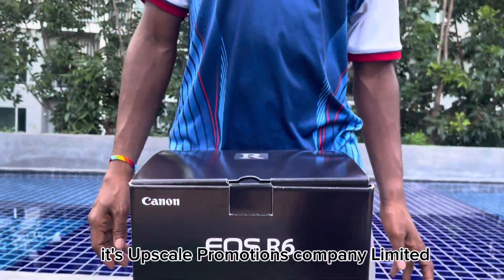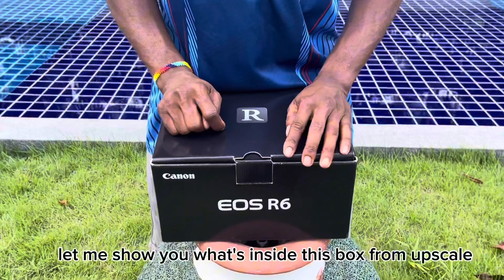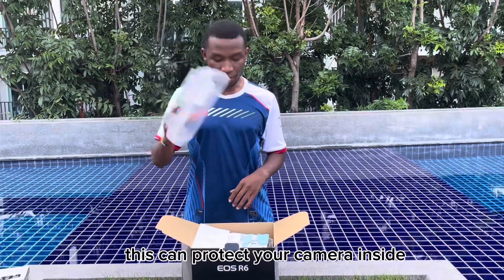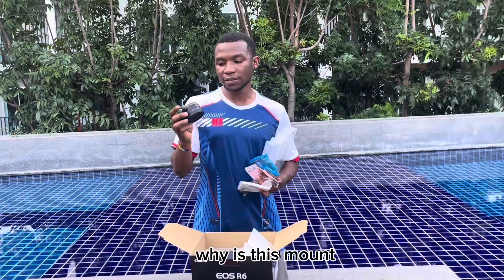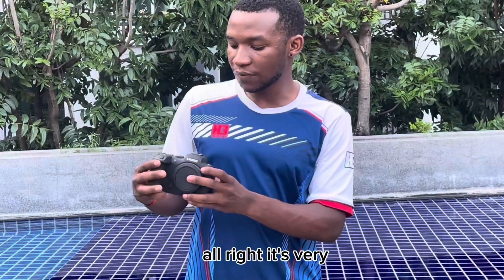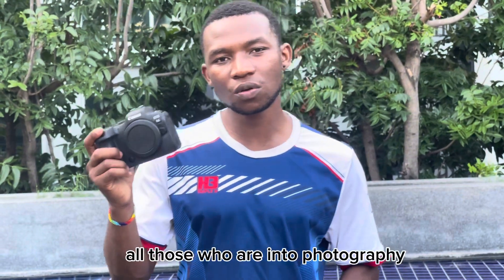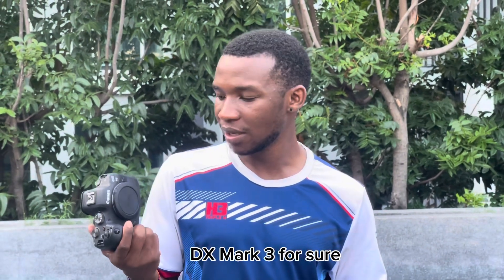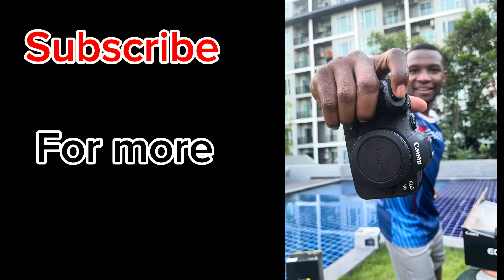The Eos R6